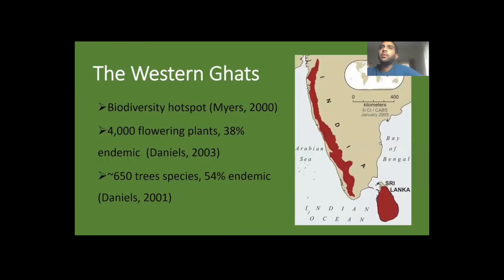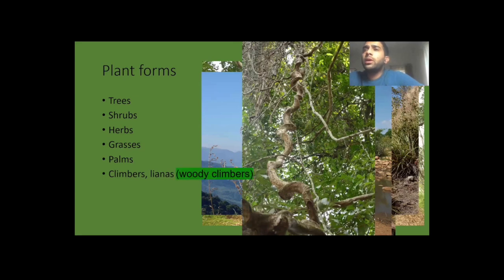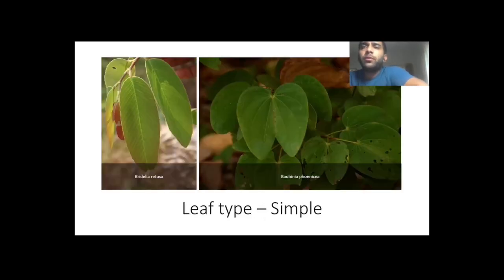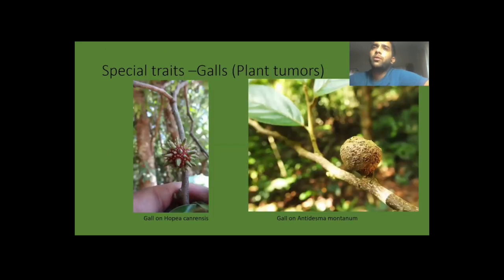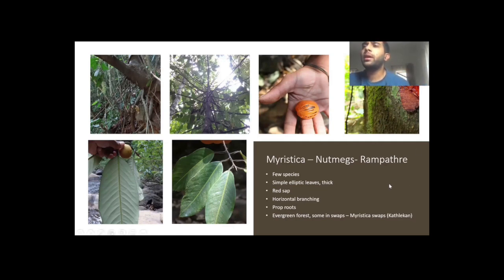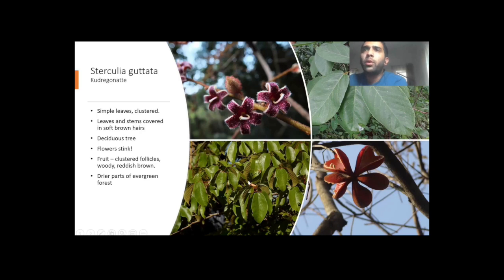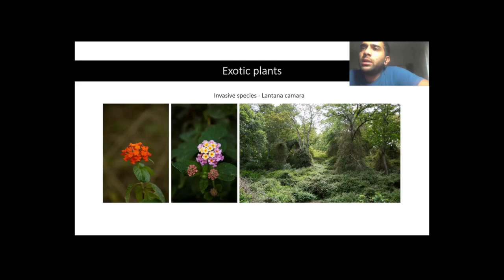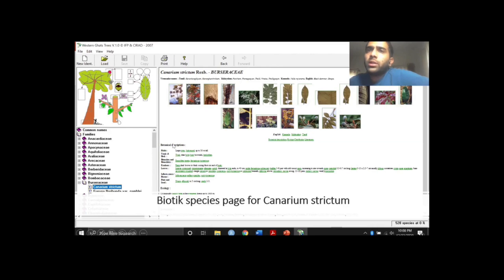Episode 16: Plants of Western Ghats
Along with some repetition (revision, rather!) from the last lesson, this lesson takes you to the next level in your study of plants. There is more extensive information on habitats, features and identification of plants with a focus on Western Ghats.